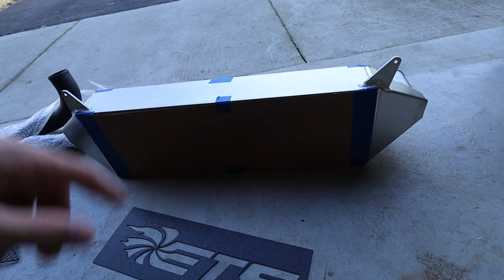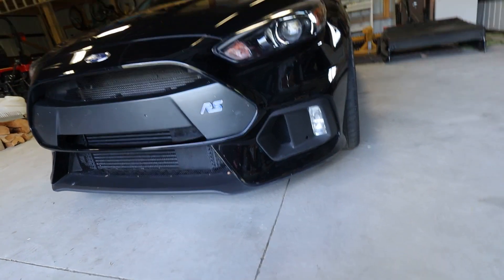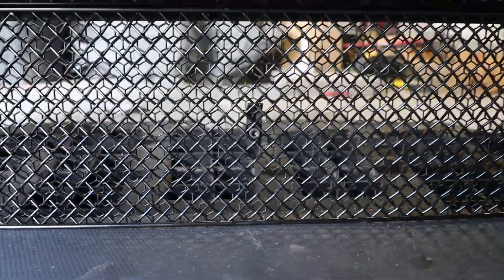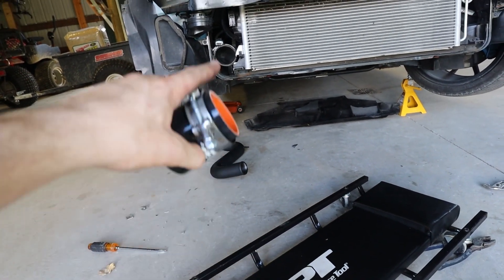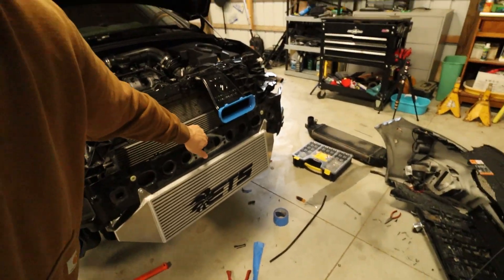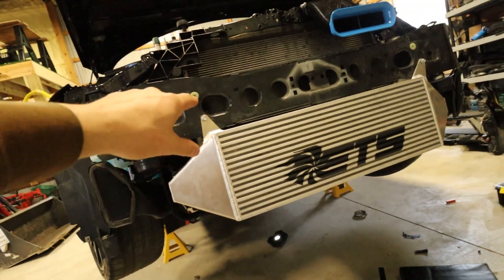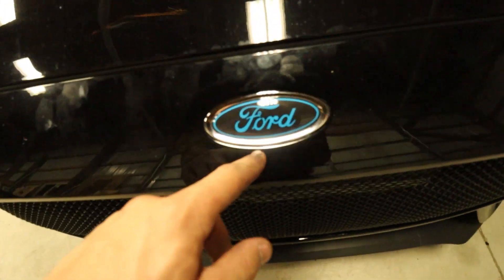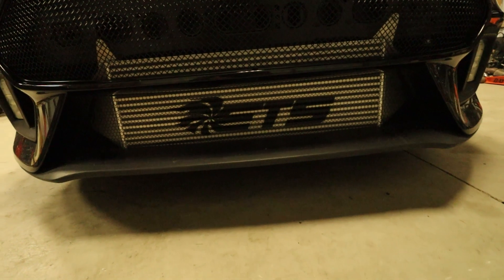Focus RS Gets MASSIVE Intercooler I Mesh Grill I Snorkel And MORE